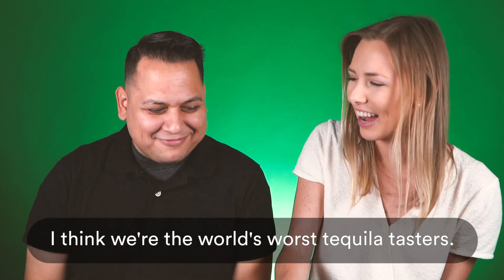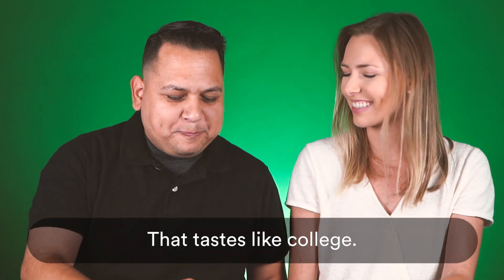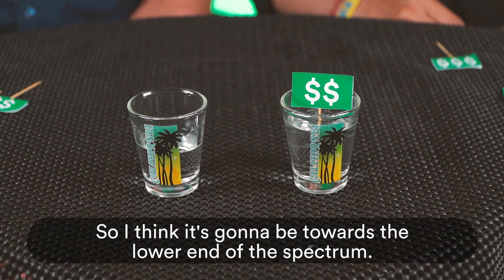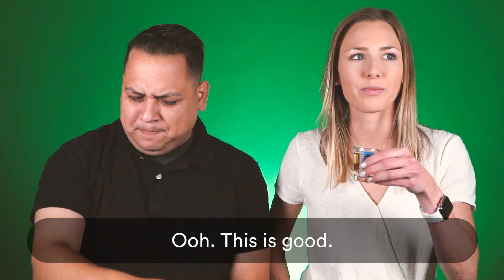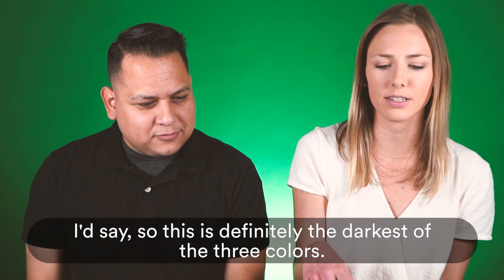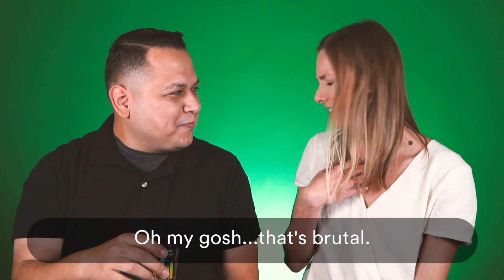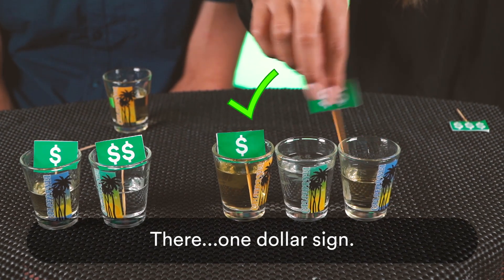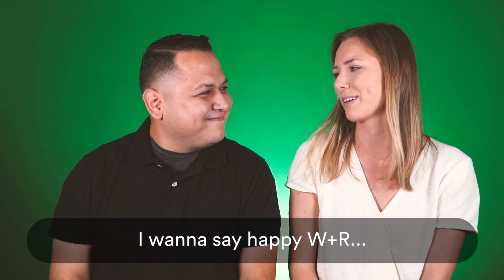Taste Test: Cinco de Mayo Edition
Think you know your tequila? That’s what we asked our employees in our latest Taste Test: Cinco de Mayo🇲🇽Edition 🎉! Watch them put their college years to the test and see if they can determine a cheap, middle priced, and expensive tequila🥃. Who will come out on top?
Happy Cinco de Mayo 🇲🇽from W+R studios, and remember, if you’re celebrating this weekend, make sure to drink responsibly!

And visit the Cloud Agent Suite website to learn more about our awesome products!